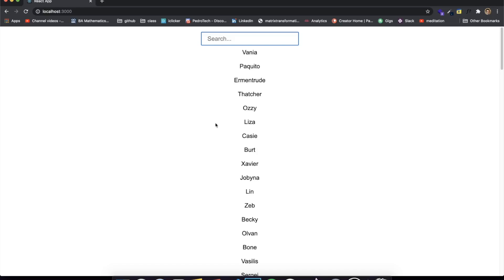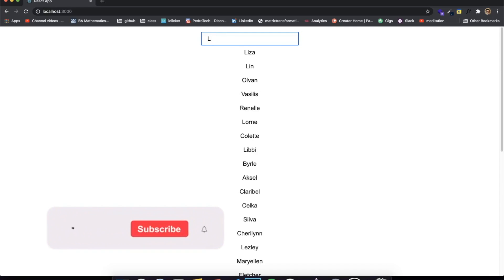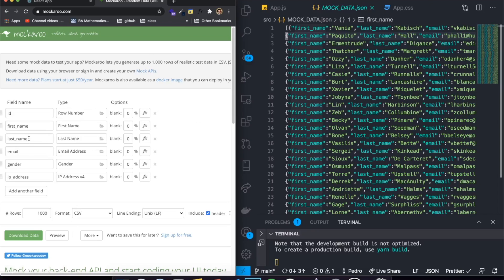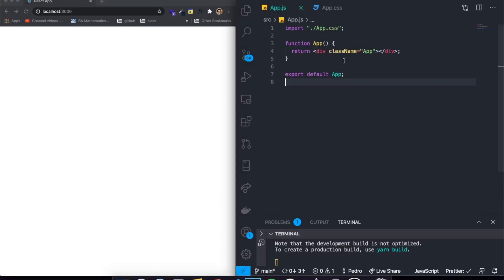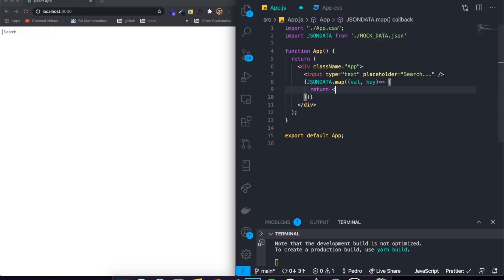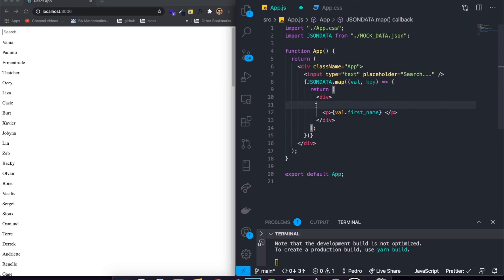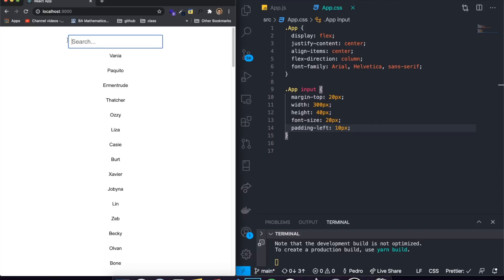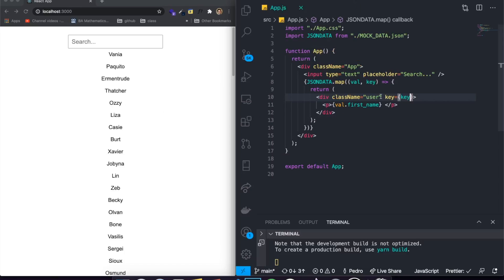Search Filter React Tutorial - Search Bar in React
In this video I will teach you guys how to make a Search Bar with a Search Filter in React. The values are filtered as you write on the search bar, and you are able to find the information you need.

Equipments I Use:
🌟 Algorithm Book To Pass Coding Interviews